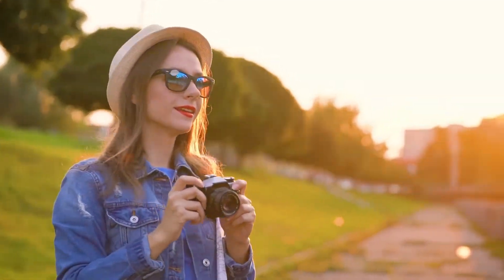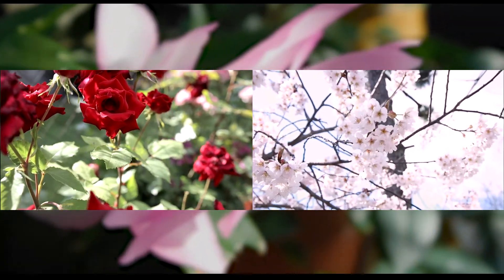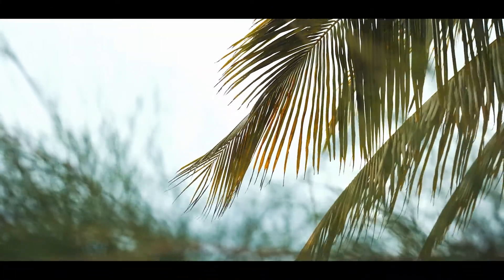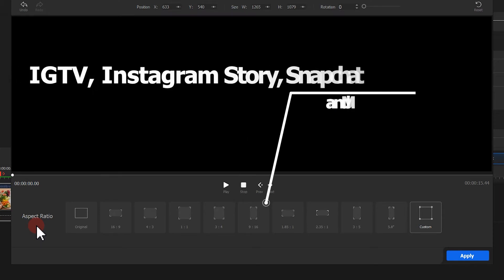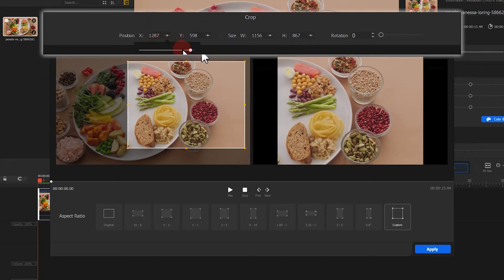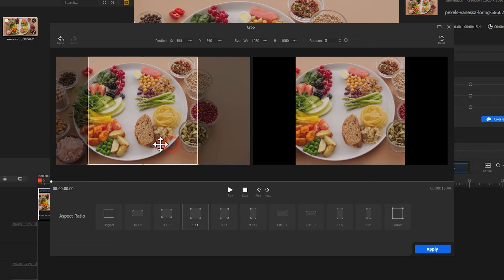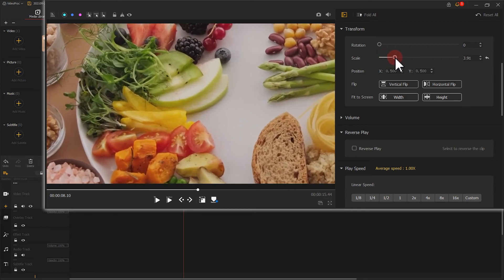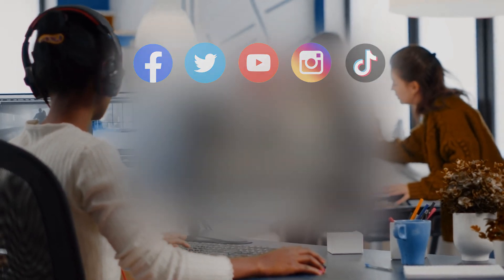How to Crop and Resize Video | Quick and Custom Crop in VideoProc Vlogger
This crop and resize tutorial will show you two methods to crop and resize the unwanted sections in your video, and resize through either the custom aspect ratio or quick crop in videoproc vlogger. Follow through and learn all the details!
See the complete GUIDE Tutorial playlist and learn how to create cinematic video from start to finish

Timestamp:
0:00 Intro
0:23 Explain Crop and Resize
1:26 Create a New Project and Import Videos
1:48 Select a Clip
2:28 Cropping
2:46 Method.1(Use Preset or Customized Aspect Ratio to Crop)
7:05 Method.2 (Quick Crop or Zoom in Inspector)